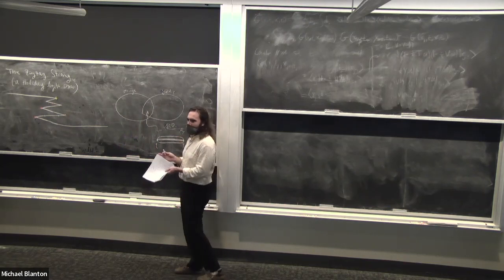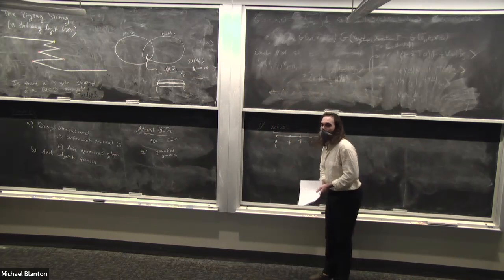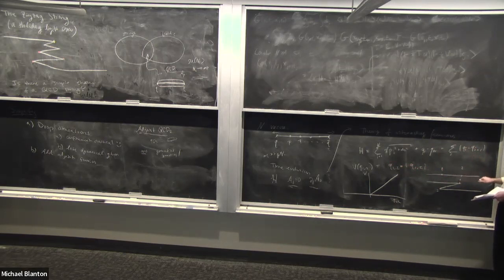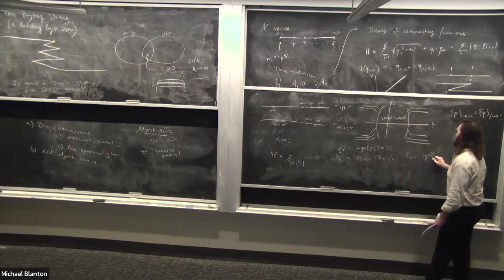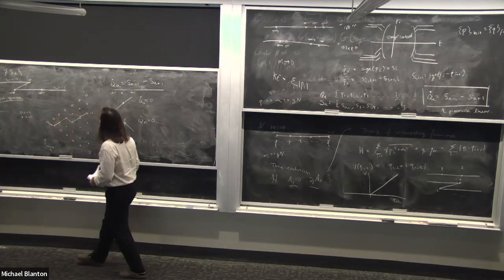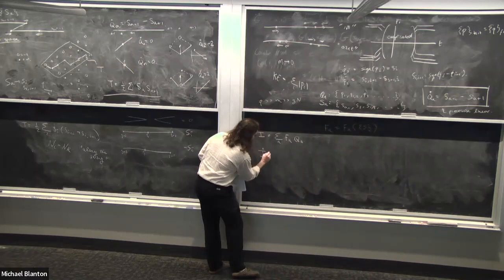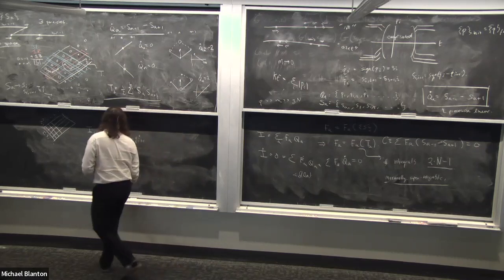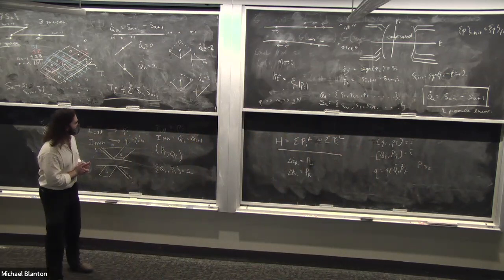CCPP Brown Bag Dec 6, 2021 - The Zigzag String (a holiday light show)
CCPP Brown Bag
Jack Donahue

The Zigzag String (a holiday light show)